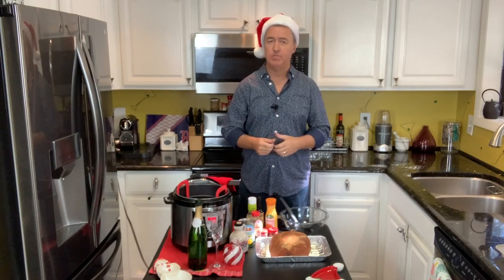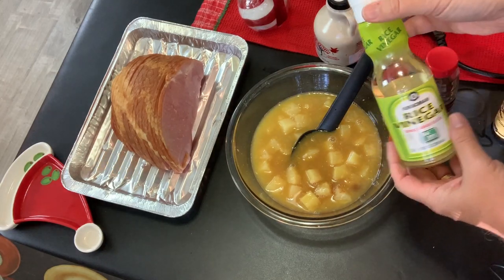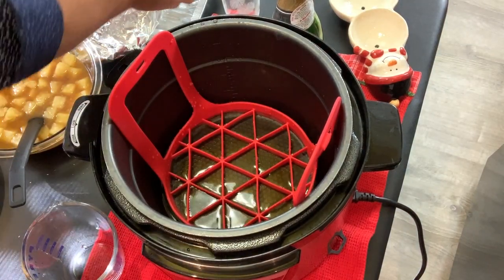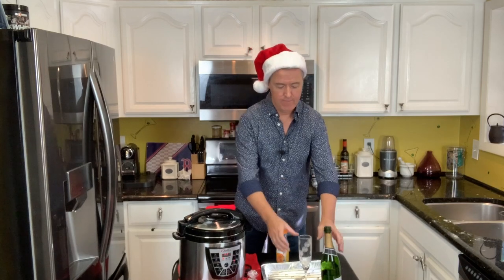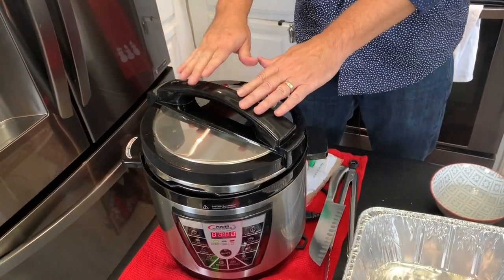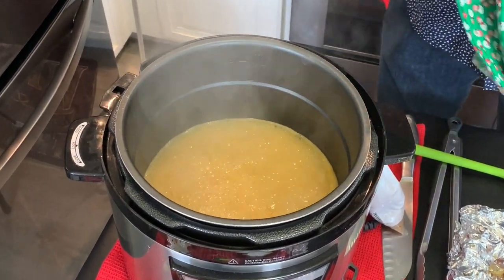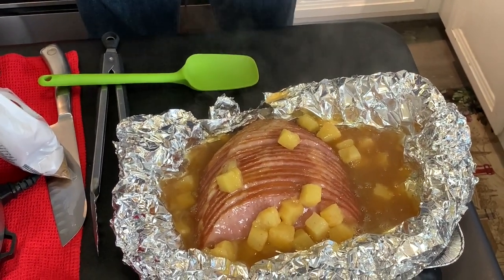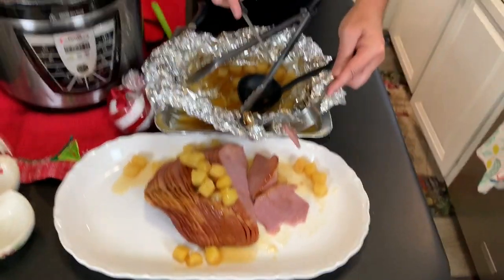Holiday Ham - Quick and Easy in the Pressure Cooker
This video is a recipe for a Holiday Ham in the pressure cooker. If you are using a pressure cooker like a Power Pressure Cooker XL or Instant Pot, this is a great pressure cooking recipe for this Holiday Ham or Honey Ham. The pressure cooker does a great job making this ham moist, tasty and easy to cook!

This Recipe: 1 4 lb Spiral Cut Ham (no bone)
1.5 Cups of Water
1 Can of Cubed Done Pineapples in Juice
8oz of Orange Juice
1 Cup of Dark Brown Sugar
2 Tablespoons of Honey
1 Tablespoon of Maple Syrup
1 Tsp Worcestershire Sauce
1 Tsp Rice Wine Vinegar
 1 Tsp Allspice
 1 Tsp Ground Cloves
 1 Tablespoon of Dijon Mustard (optional)

Cook time: 2 minutes per pound - If using foil add 10 minutes to cooking on high - 18 minutes for this 4 lb Ham (with pressure and natural release total cook time 28 minutes)

Release: Natural (do NOT do a quick release)

Silicone Trivet on Amazon